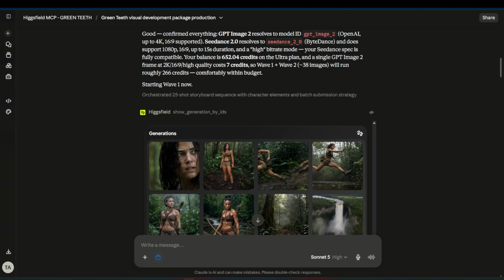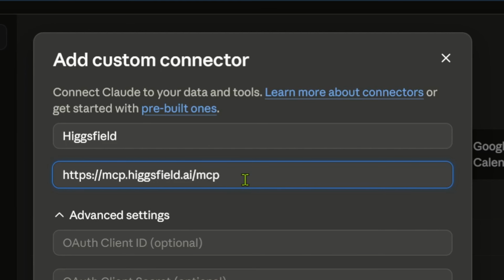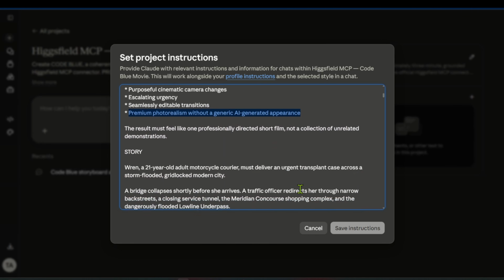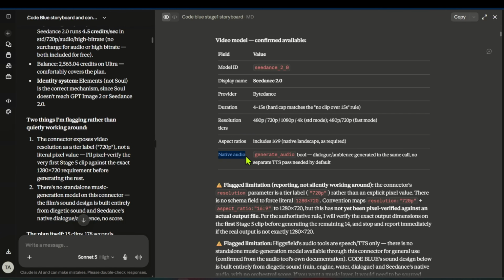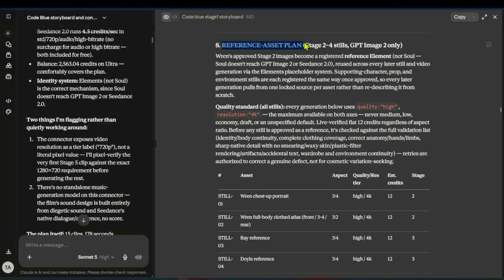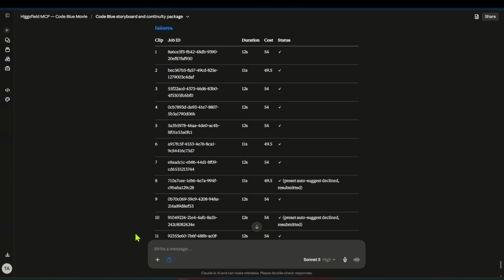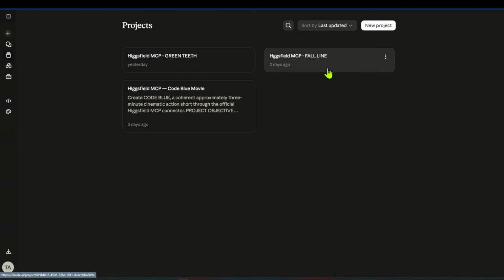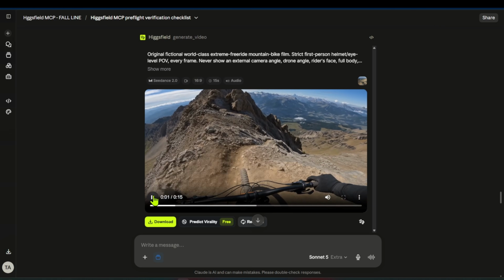Claude AI Video Generator: I Made 3 Short Films with Higgsfield MCP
I made three AI short films using a Claude AI video generator workflow powered by the official Higgsfield MCP connector. This video covers the complete AI filmmaking process, from story development, prompts, character references, environments, and production planning to image generation, video generation, continuity corrections, and the final 4K edit.

The finished projects include a cinematic jungle short, CODE BLUE, a three-minute emergency courier film, and FALL LINE, a mountain biking action short. You’ll also see the real Claude MCP workflow on screen as I develop the concepts, create production assets, generate individual scenes, correct visual problems, and turn the results into finished films.

Higgsfield MCP connects Claude directly to Higgsfield’s AI video generator and image-generation ecosystem. The agent can work with more than 30 creative models, reference-guided generation, consistent characters, cinematic camera direction, multiple visual styles, and native 4K image workflows from inside the Claude conversation.

The Higgsfield MCP ecosystem also supports ChatGPT, OpenClaw, and Hermes. These agentic AI capabilities are relevant to filmmakers, content creators, creative agencies, AI studios, advertising teams, and brands exploring AI content creation, commercial video production, AI marketing automation, vibe marketing, faceless channel production, and scalable visual storytelling.

📌 Timestamps:

00:00 GREEN TEETH: Cinematic AI Short Film
00:29 Creating Films with Claude and Higgsfield MCP
01:15 Connecting Higgsfield MCP to Claude
01:38 Organizing AI Film Projects in Claude
02:05 CODE BLUE: Building a 3-Minute AI Film
03:17 Production Planning, Model Selection, and Credit Control
05:20 Consistent Characters, Environments, and Scene Generation
06:40 CODE BLUE: Selected Scenes from the Finished Film
07:52 FALL LINE: Fast Prompt-to-Video Workflow
08:12 FALL LINE: Mountain Biking Short Film
09:48 How Higgsfield MCP Connects AI Agents to Media

Tensor Alchemist is building toward 10,000 subscribers with practical AI production workflows, honest testing, and ambitious cinematic projects grounded in real production experience. If that sounds like your kind of work, you’ll feel at home here.